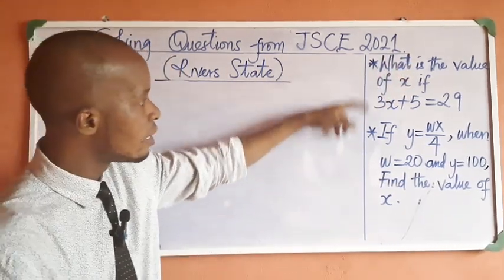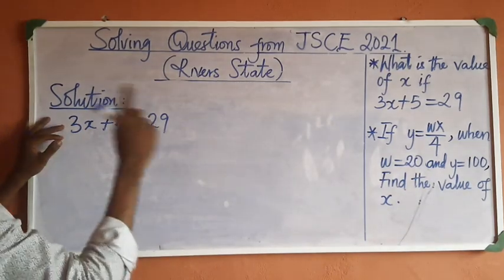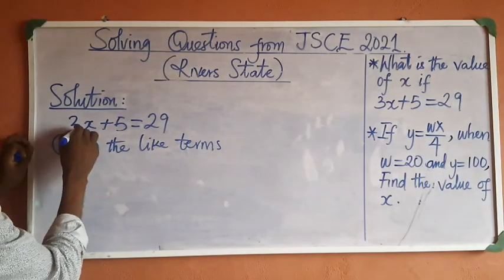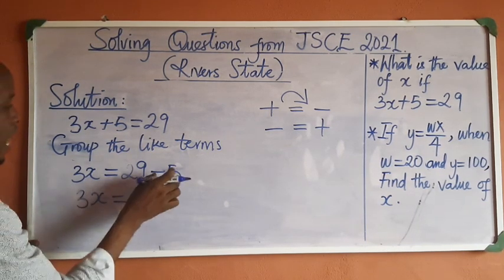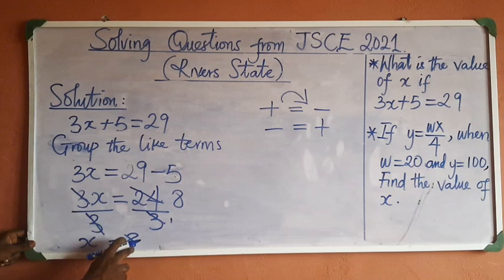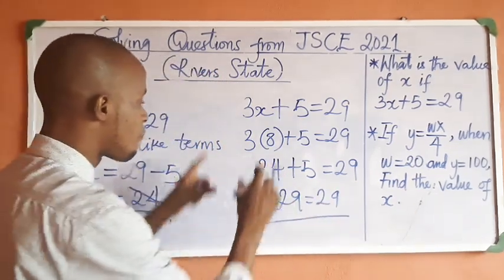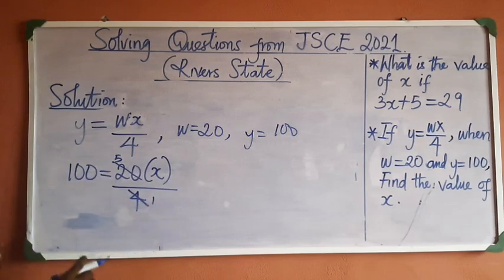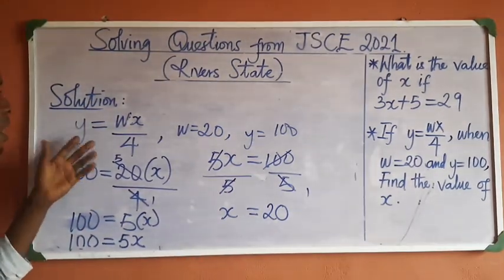How to Solve Equations || BECE Maths 2021 (Rivers State)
In this video, I solve two Mathematics questions on equations from the Junior School Certificate Examination (BECE/JSCE) 2021, Rivers State.

The solutions are explained step by step to help students understand and prepare better for exams.

📌 Suitable for JSS2, JSS3, and exam candidates.